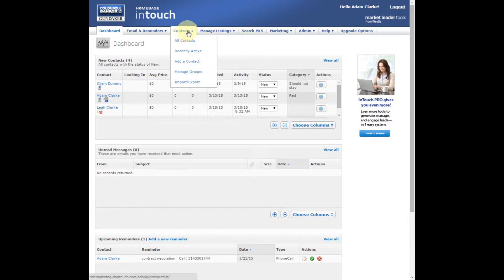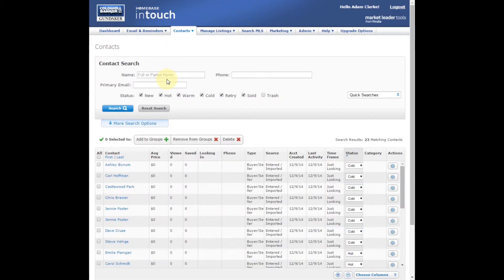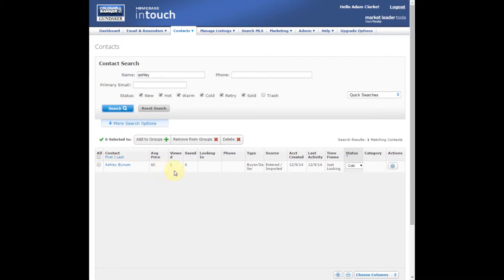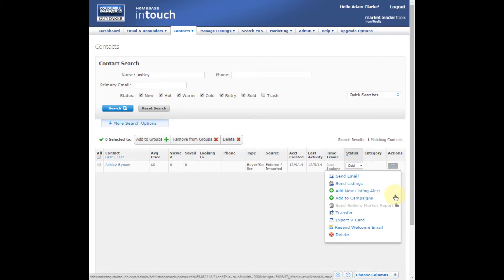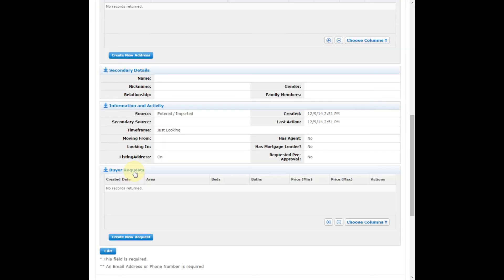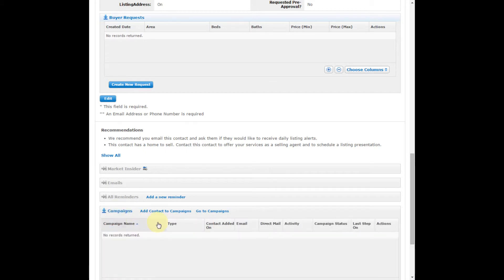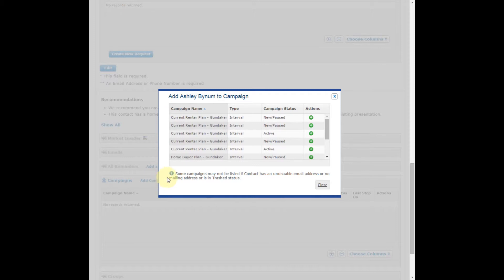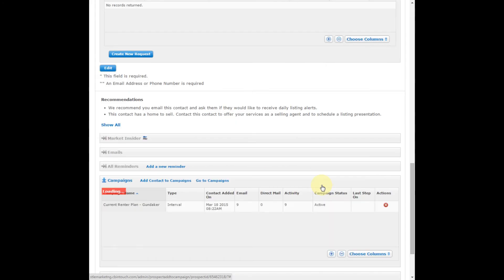Add a Contact to a Campaign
Add a Contact to a Campaign in InTouch - (under 2 mins)